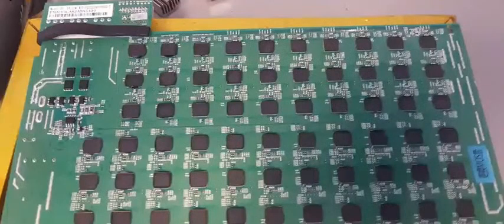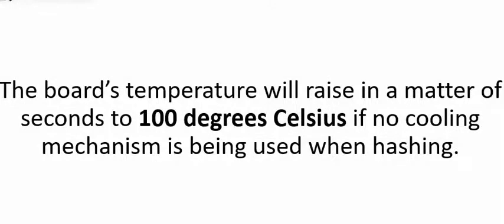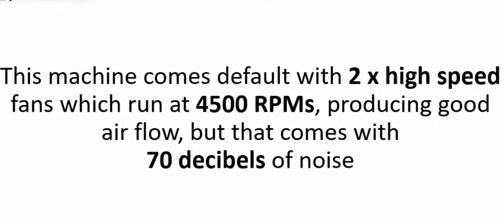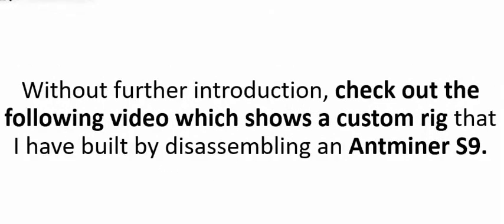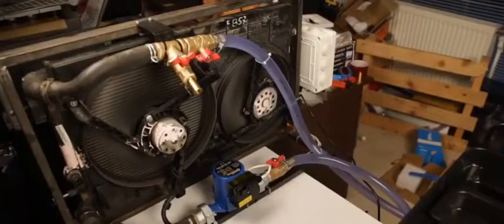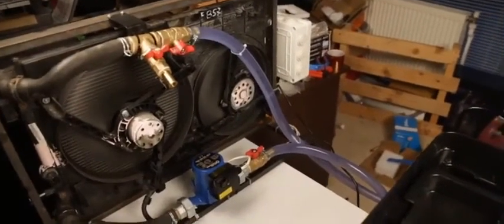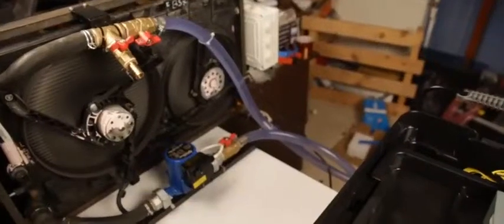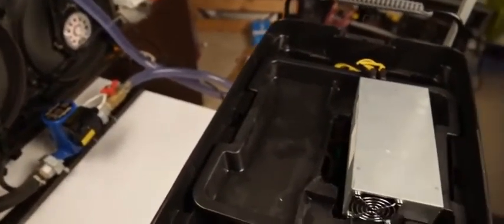antminer s9 mineral oil cooling system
antminer s9 mineral oil cooler system